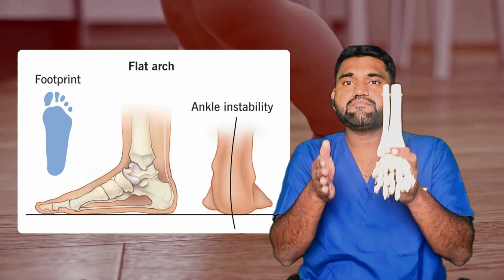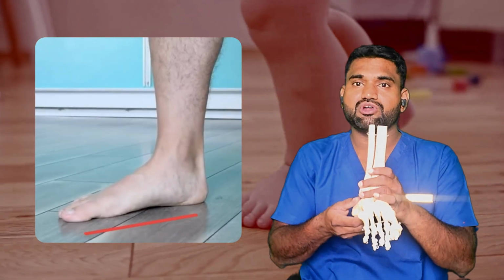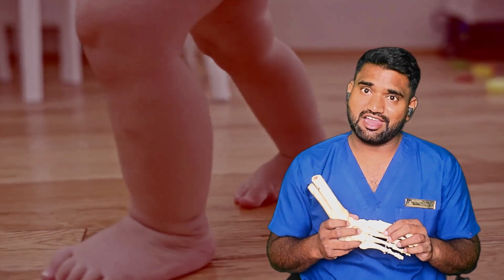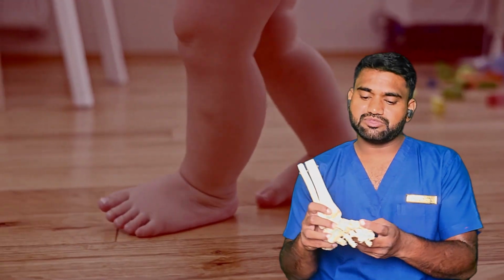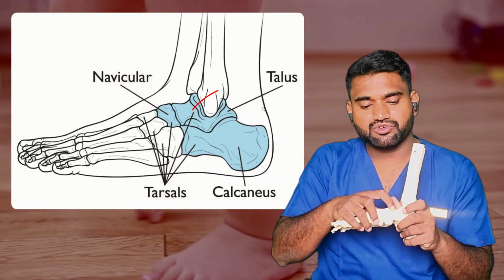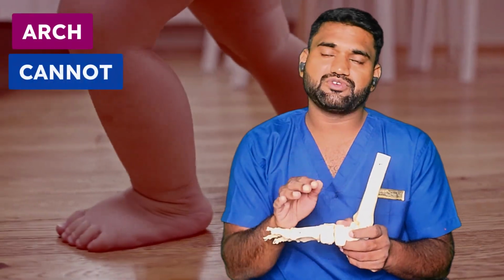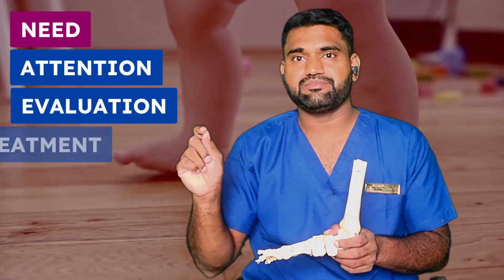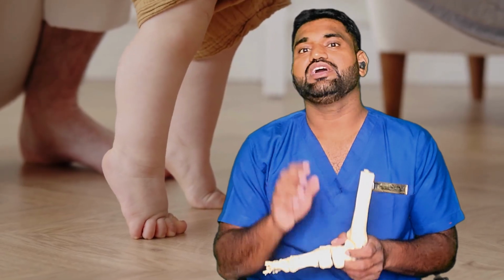FLATFEET | Myths Exposed | Dr A V Anand Explains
🦶 FLAT FEET – Myths Exposed by Dr. A V Anand | Pediatric Orthopedic Surgeon

Flat feet in children is one of the most misunderstood conditions. Many parents panic, believing flat feet always need special shoes or surgery — but that’s NOT true!

In this video, Dr. A V Anand explains:
✔️ What flat feet really are
✔️ Common myths parents believe
✔️ When flat feet need treatment
✔️ When it’s completely normal
✔️ How to check your child’s foot arch
✔️ Right time to see a specialist

Healthy foot development starts with the right knowledge. Don’t let myths misguide your parenting choices!

📍 Location : 293/A, Check Post, Plot No. 8-2, Rd No. 36, Near Jubilee Hills, Hyderabad
Specialist at :
Kids bones | Kids Fractures | Kids Deformities | Bone Infection | Knee Deformity | Foot Deformity | Flat Feet | Club Foot | Cerebral Palsy | Walking Difficulty | Bone Cancer | Bone Growth | Bow Legs | Knock Knees | Spine Deformity
Follow Dr A V Anand on Socials :
X(Twitter) / dravanandpo